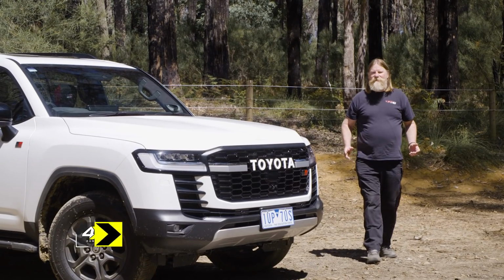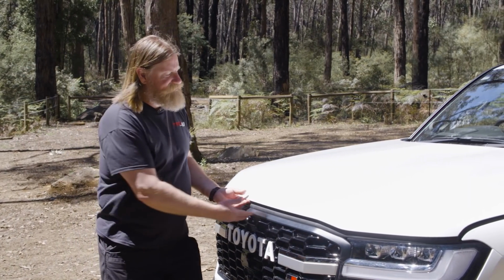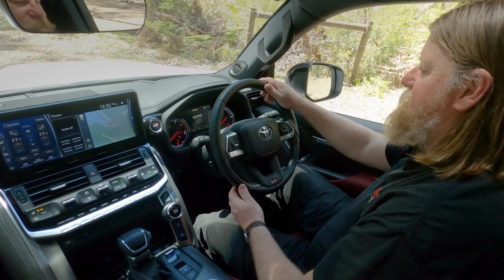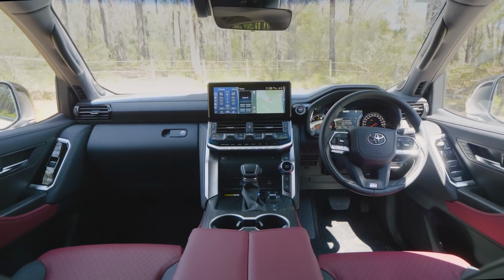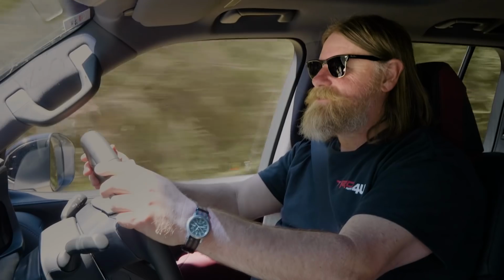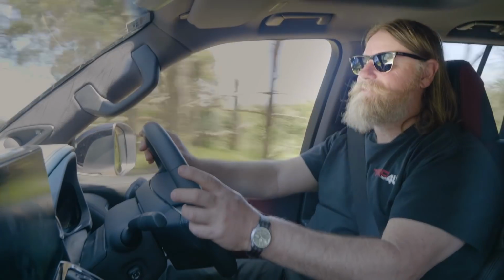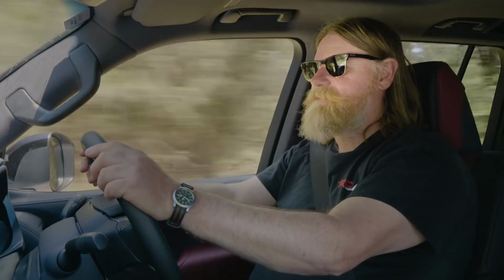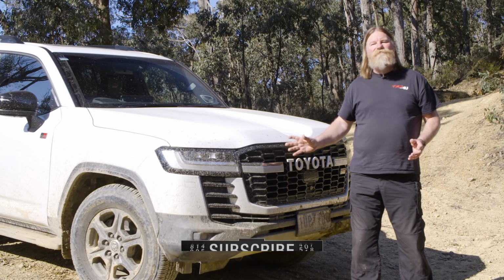2022 Toyota LandCruiser 300 Series GR Sport review | 4X4 Australia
Hitting the tracks in the LandCruiser 300 Series GR Sport to cut through the hype and test its abilities. We put it through its paces on- and off-road.

INTRO: 00:00
ENGINE: 01:50
TYRES: 03:00
INTERIOR: 03:18
PRACTICALITIES: 05:07
ON-ROAD: 05:57
OFF-ROAD: 08:43
VERDICT: 10:34

4X4 Australia has been the off-road enthusiast’s bible since 1979, bringing its dedicated readers the most reliable 4x4 reviews, outdoor recreation product evaluations, and off-the beaten track destinations and expeditions.